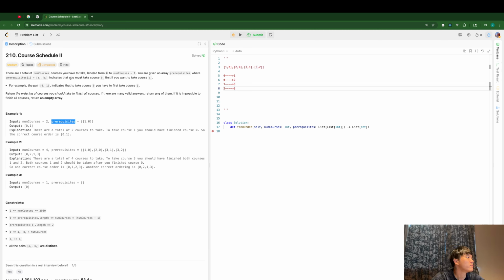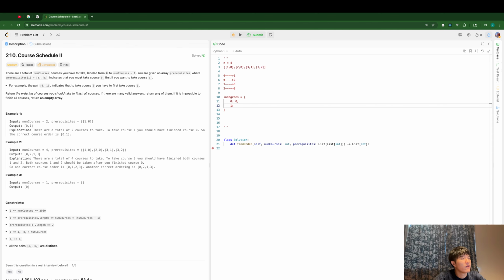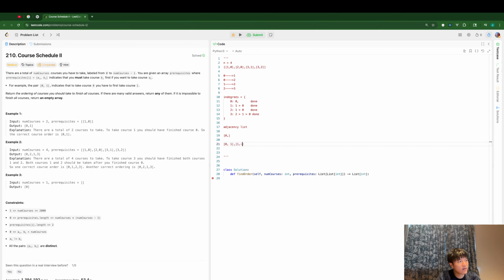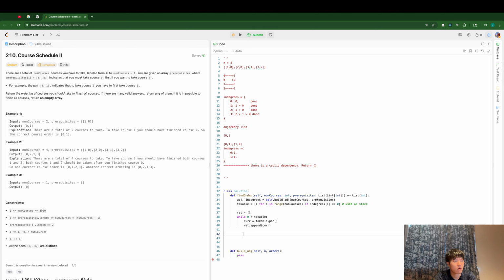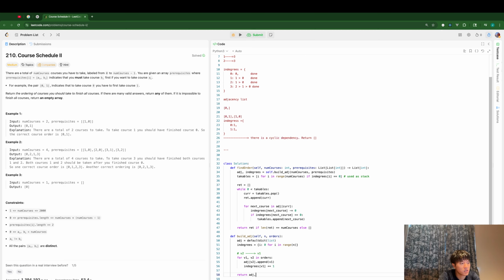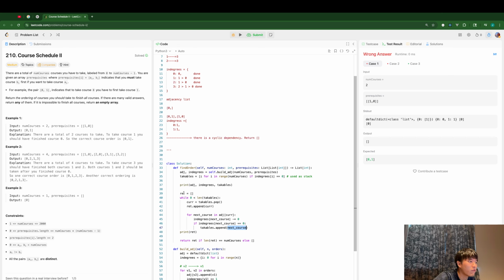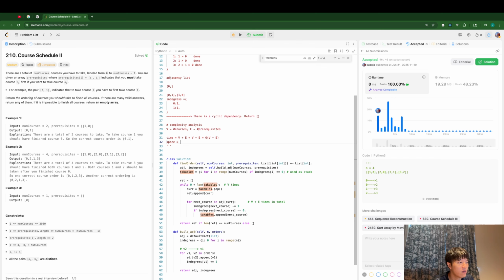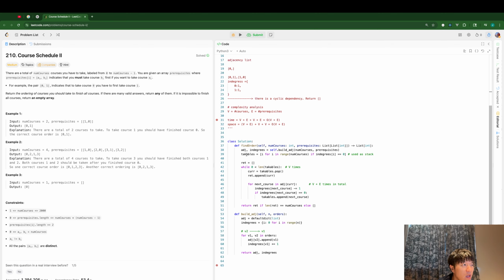Course Schedule II (LeetCode)